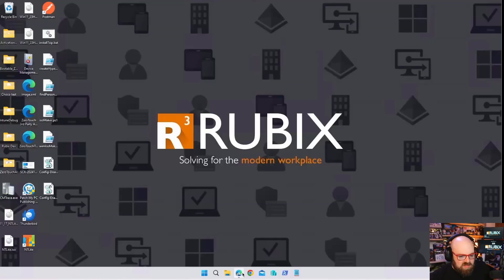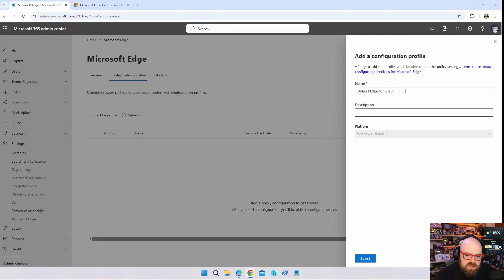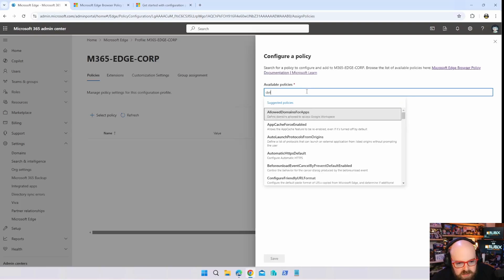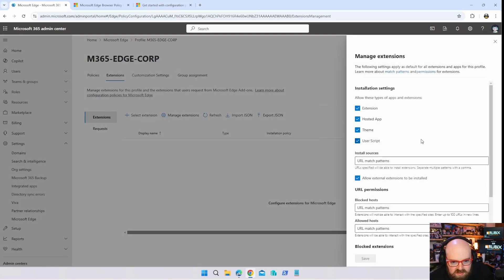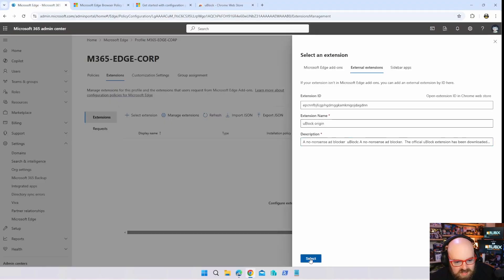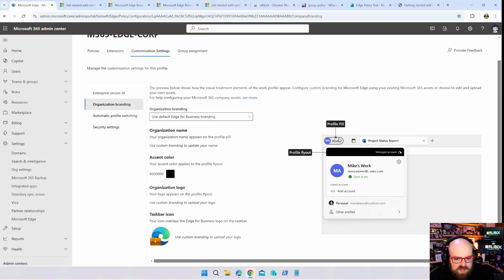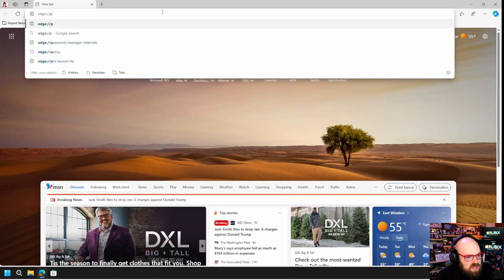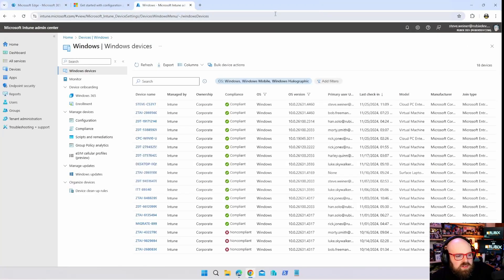How to Manage Edge Browser Policies from the Microsoft Admin Center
We're baaaaaaaack.

I ended up learning about new ways to manage global settings and configurations for the browser from the Microsoft Admin Center.

Chapters
00:00:00 - Fine dining instructions
00:01:20 - Manage Edge
00:02:20 - Create a profile
00:04:52 - Force install extensions
00:06:58 - Customizations
00:07:53 - Assign and deploy
00:09:41 - Eh... got some room to grow